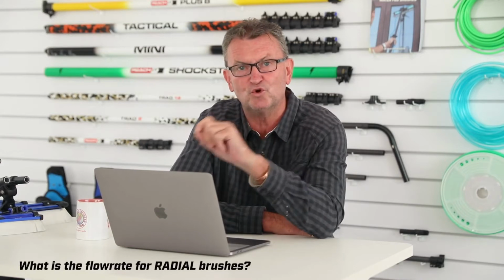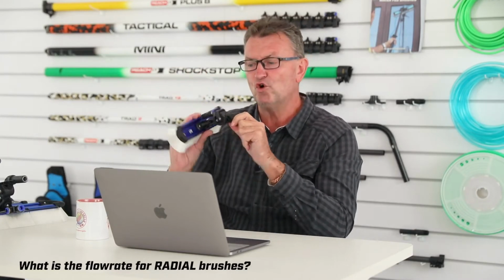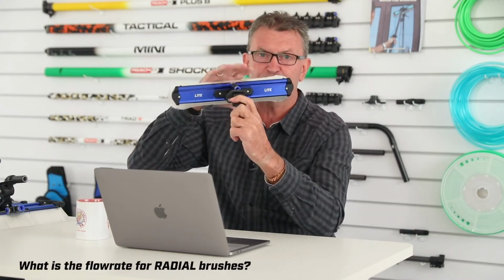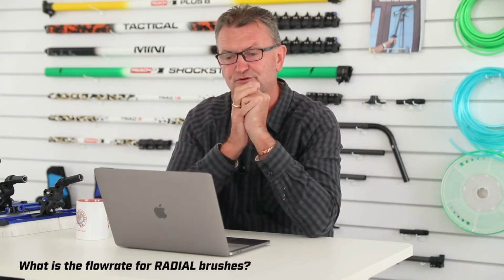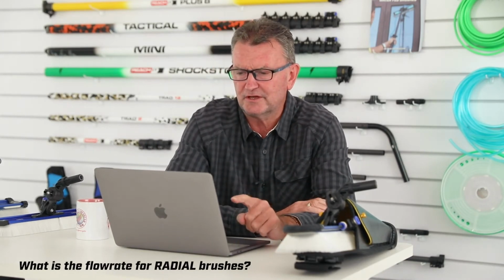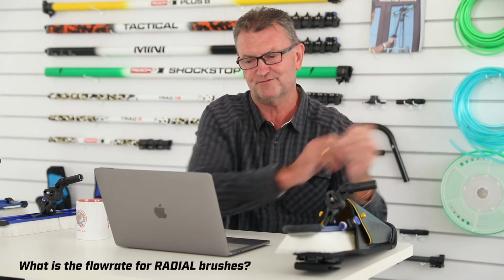RADIAL Brushes: What's the Flow-Rate?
Join Perry for a QUICK Q&A.

One question. One answer. Industry knowledge you need.